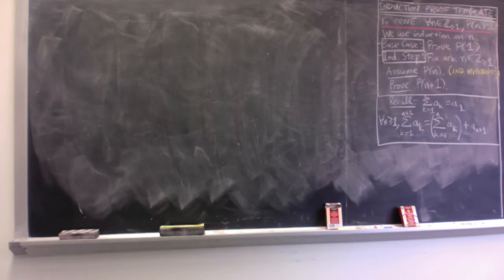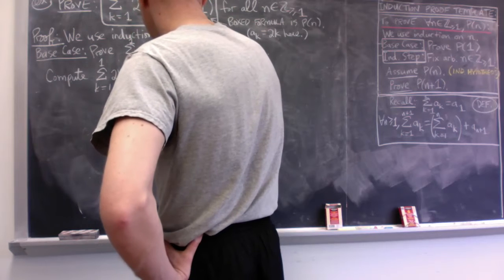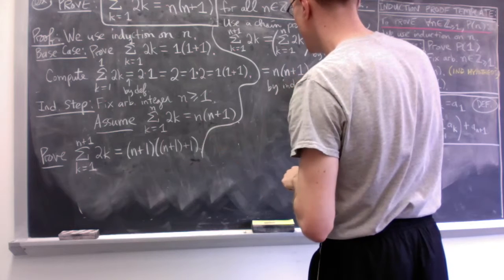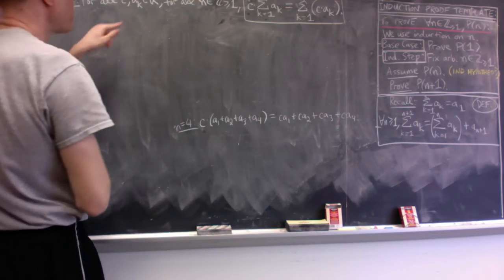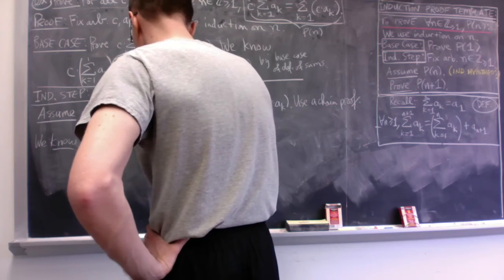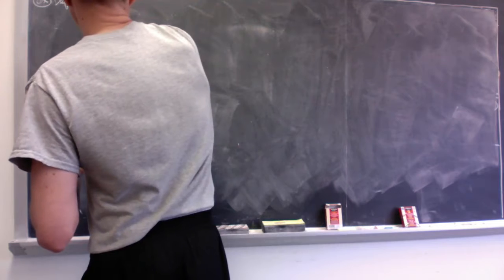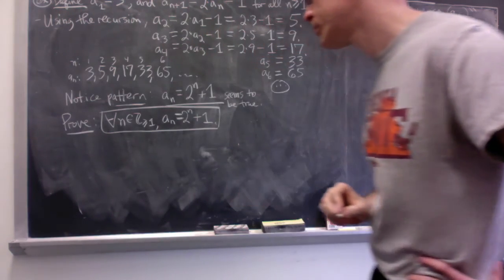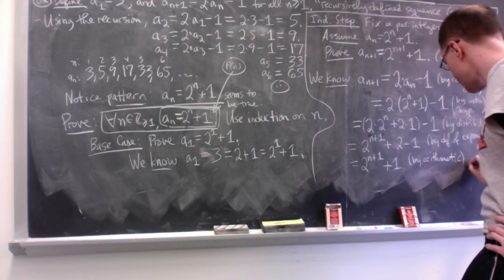Proofs 4.1b (Induction Part 2)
This video contains three examples of ordinary induction proofs involving summations and recursively defined sequences.
The top line of each example got cut off.
Example 1 is proving: for all positive integers n, (sum k=1 to n) 2k = n(n+1).
Example 2 is proving: for all real c, a_k and all positive integers n, c*(sum k=1 to n) a_k = (sum k=1 to n) (c*a_k).
Example 3: Define a_1=3, and a_(n+1) = 2*a_n - 1 for all positive integers n.